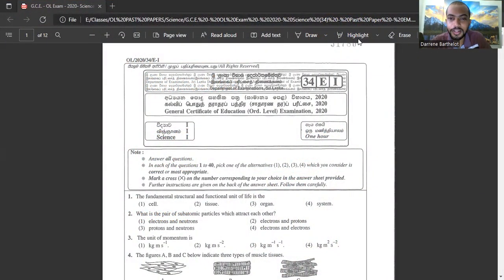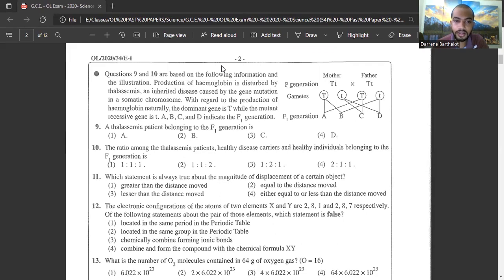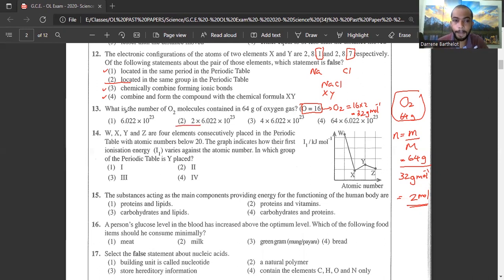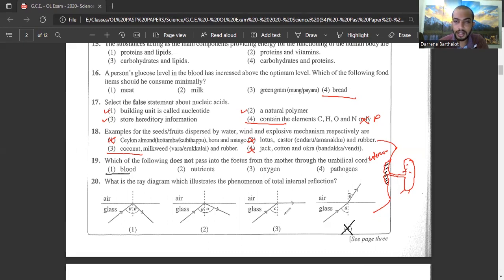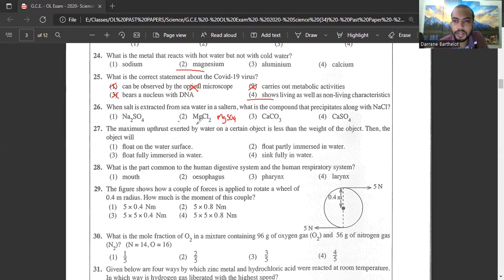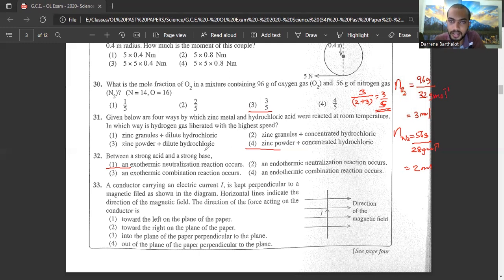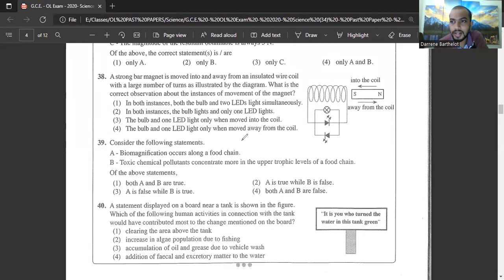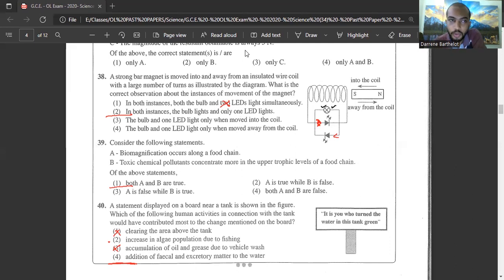O/L Science English Medium Past Paper Discussion - 2020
♦️ You can download the 2020 O/L science past paper from the following